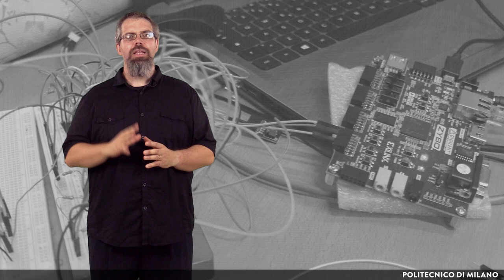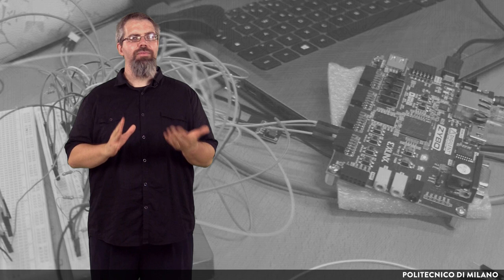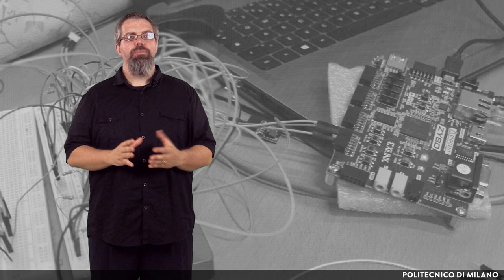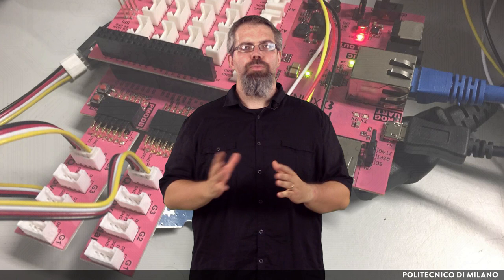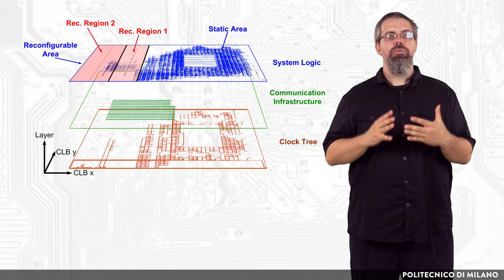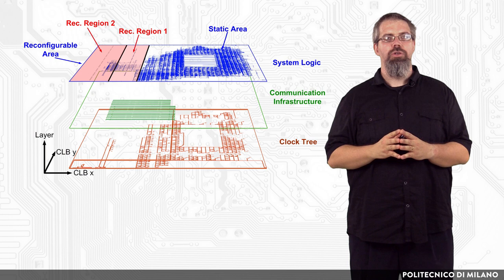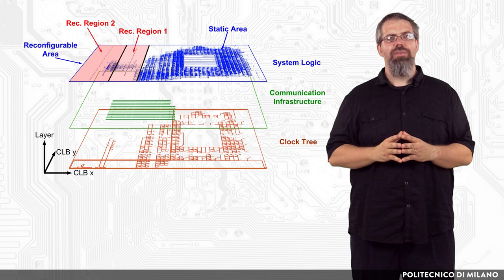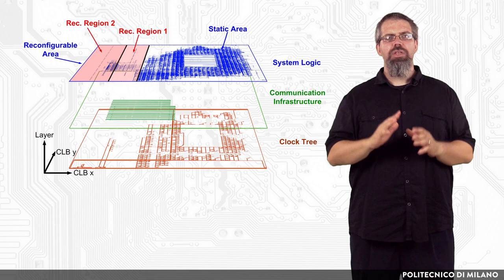FPGA computing systems: A Bird's Eye View on Reconfigurable Computing (Marco D. Santambrogio)